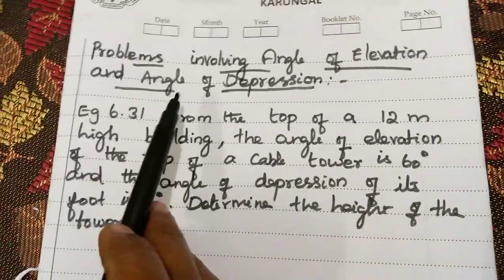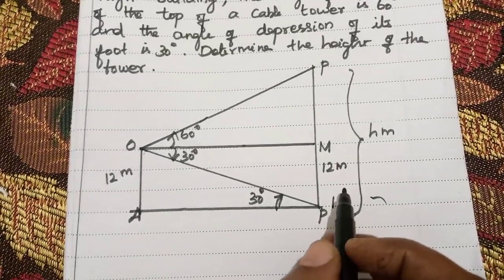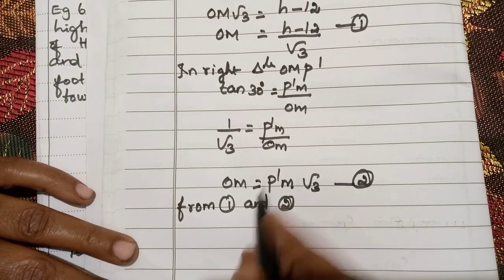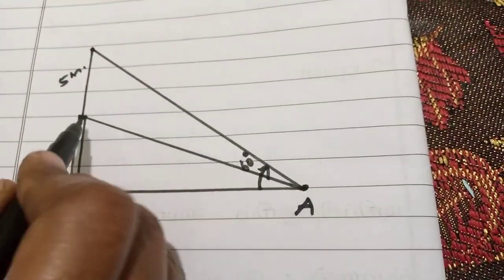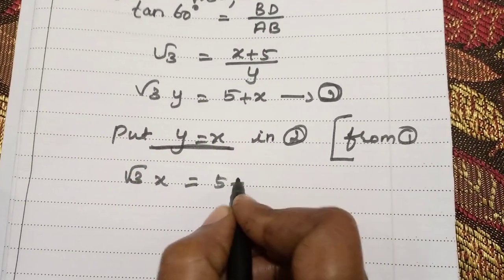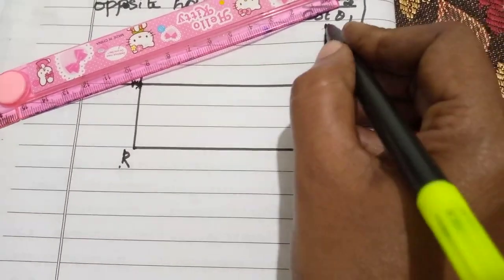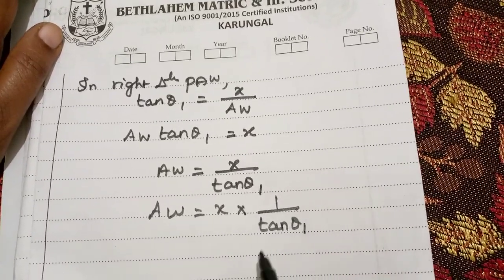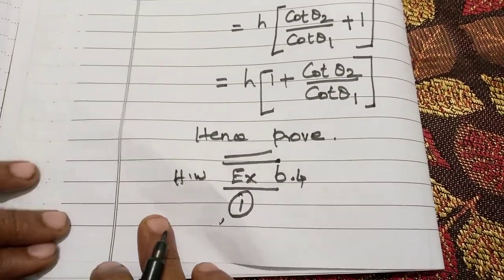Grade X - Maths || Chapter 6 Trigonometry 05/12/2020 || Online Class, Bethlahem Matic school